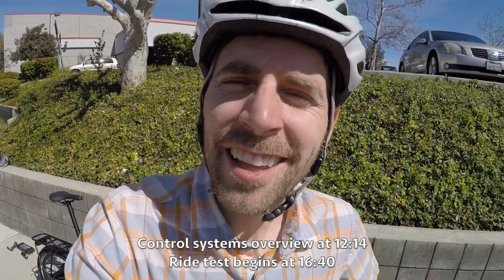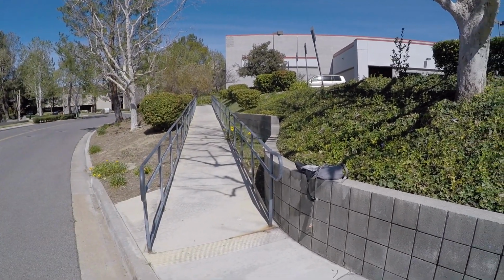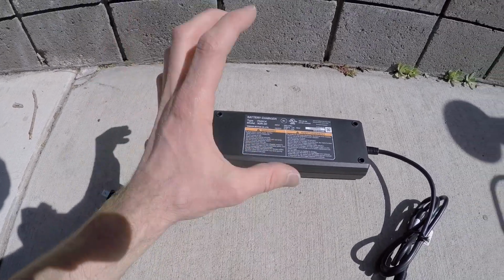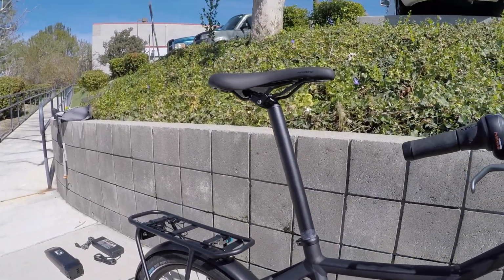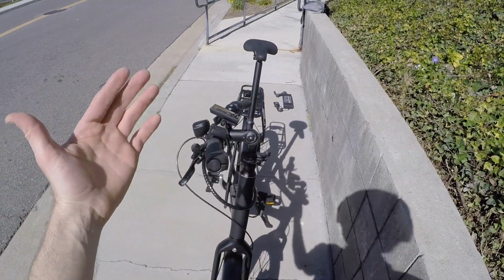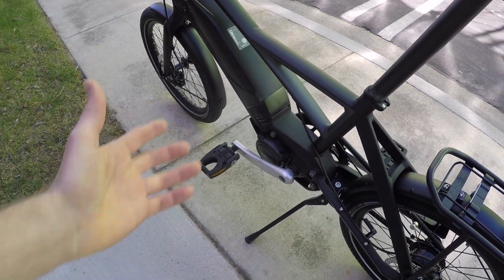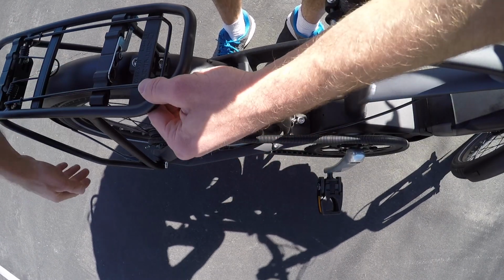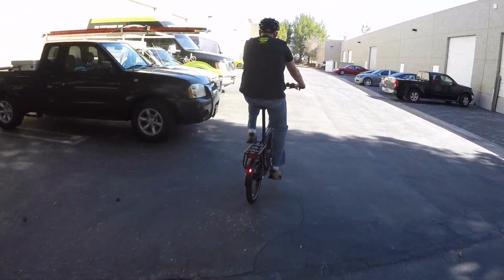Haibike Radius Tour Review - $3k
The Haibike Radius Tour is a compact semi-portable electric bike with unique folding options on the stem and pedals, the frame itself stays rigid and provides a sturdier ride as a result, reinforced rims also provide strength. The Yamaha PWseries mid-motor provides excellent torque for starting and climbing, up to 70 Nm, and offers near-instant power delivery, it's fairly quiet and efficient but tops out at 100 RPM (pedal strokes). The all-aluminum frame and rigid fork feel stiff, but fatter tires provide some comfort and the adjustable angle stem can offer an upright body position, integrated lights and reflective tires help keep you safe. Excellent weight distribution, awesome warranty and dealer support, super-clean drivetrain with minimalist chain cover and tough internally geared hub, removable display and functional 5 volt Micro-USB port.